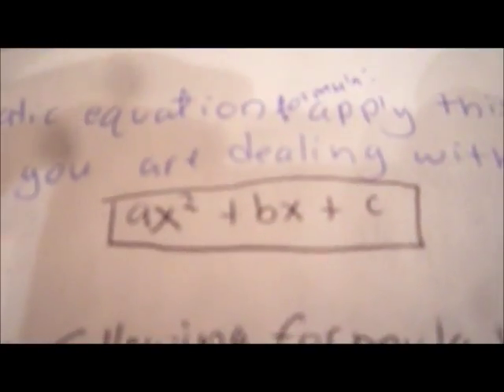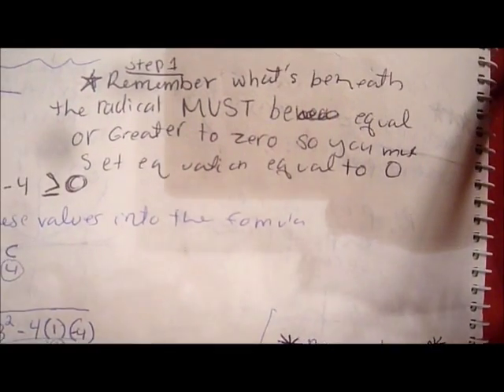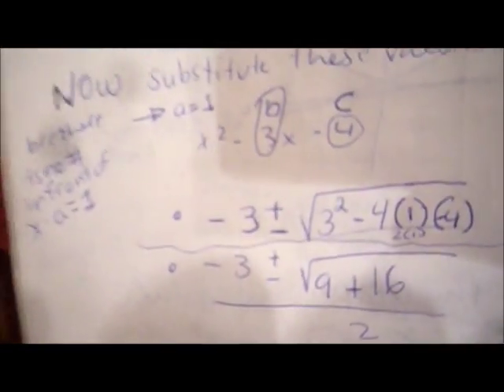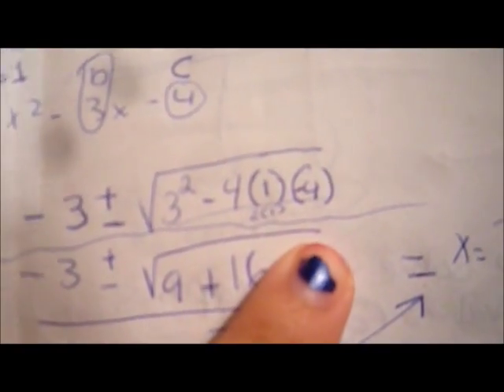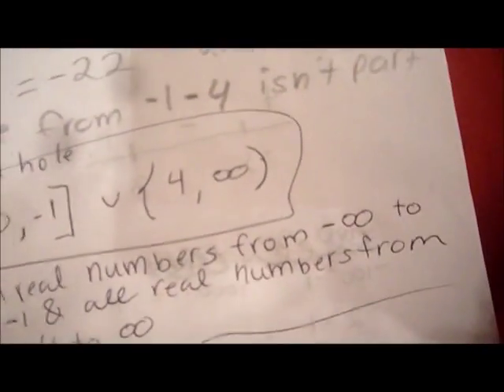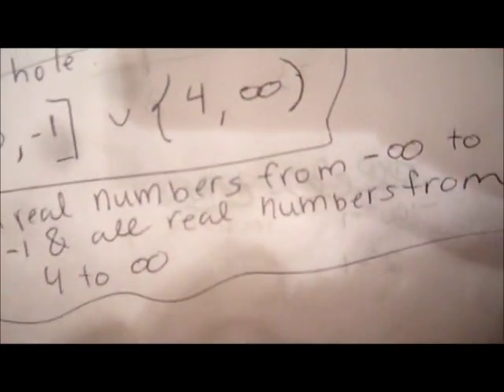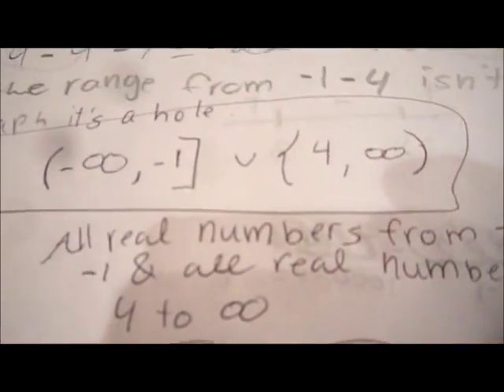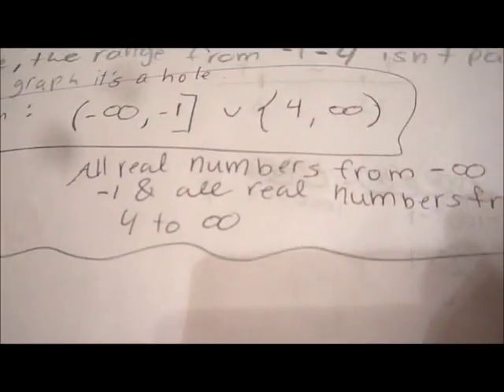Guide to Quadratic Functions: No Gimmicks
This is a noncomedic ( sadly) guide to quadratic functions

No gimmicks!